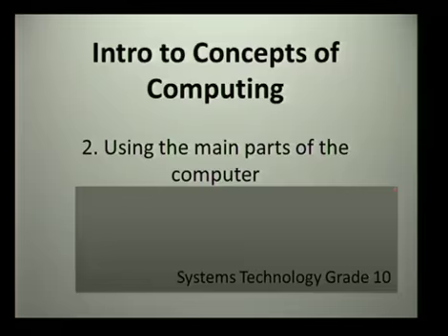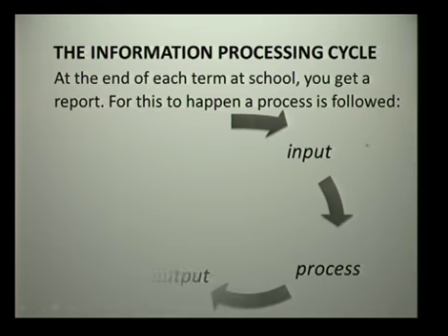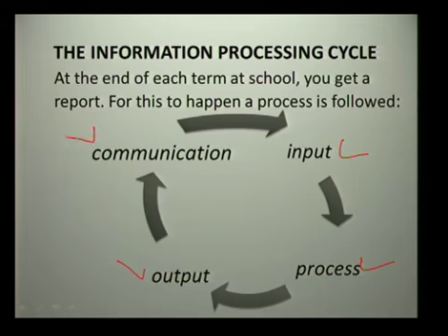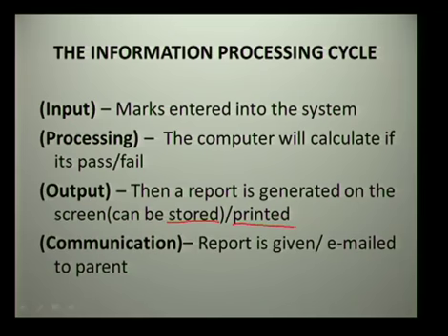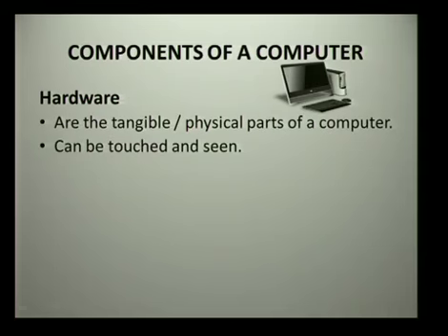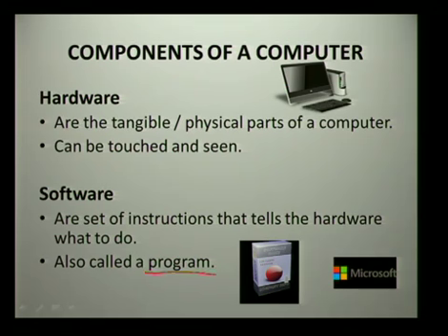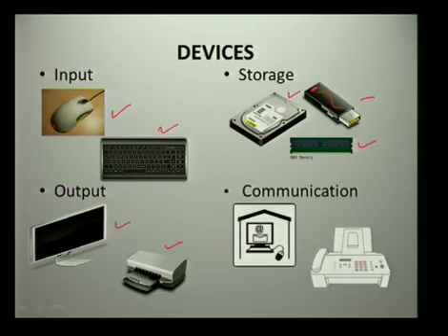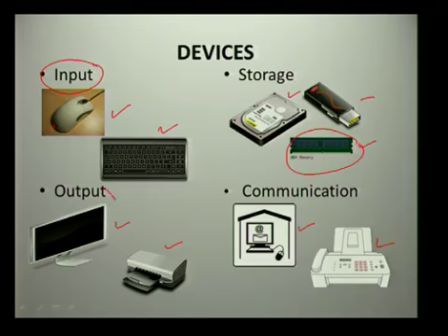CAT 10 Systems Technologies - 2 Using the Main Parts of the Computer